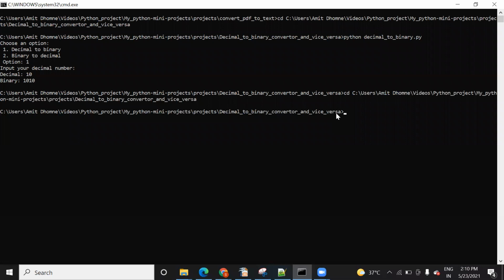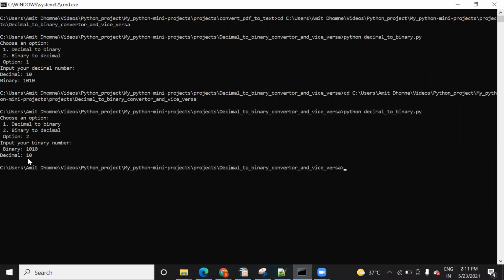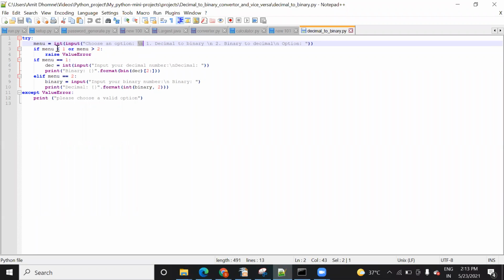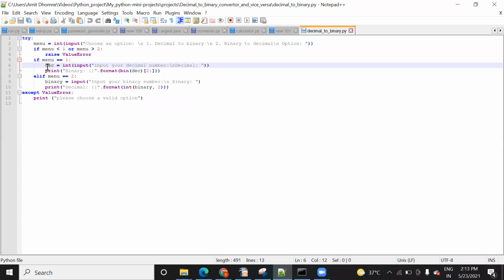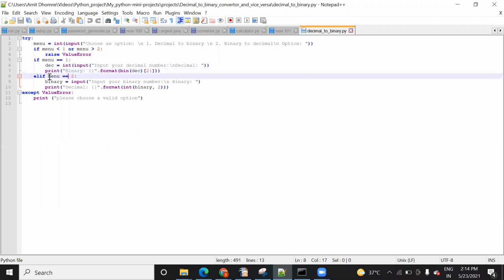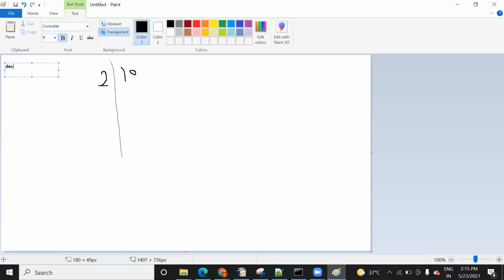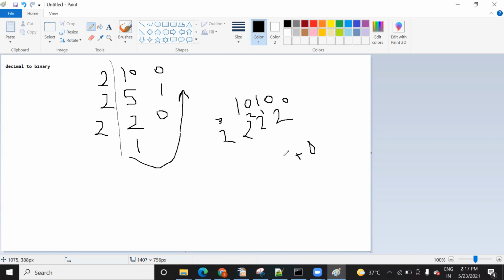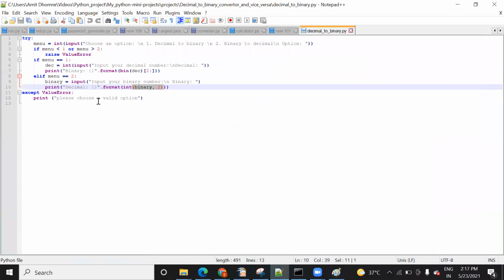Binary to decimal viceversa in pthon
In this video, I have how you can convert the binary value to decimal and decimal to binary with the help of python code

You can download code from my Github Repository